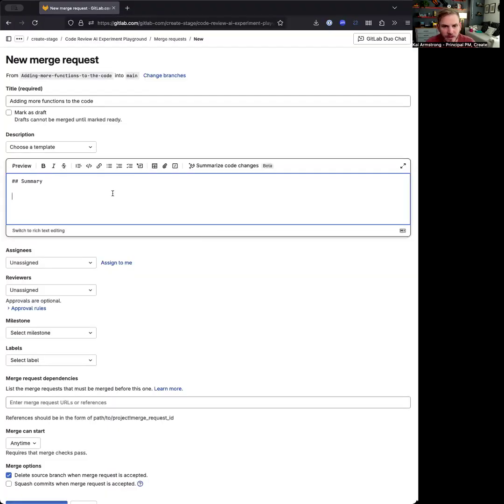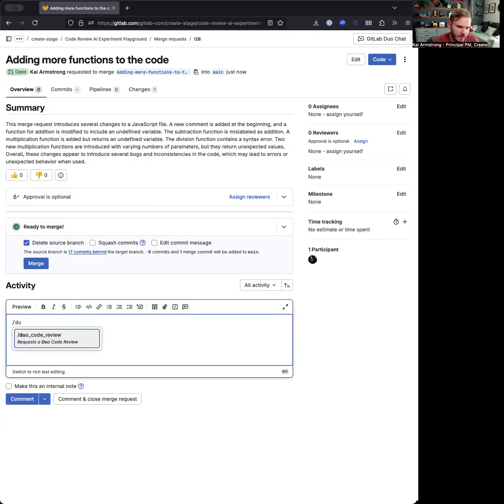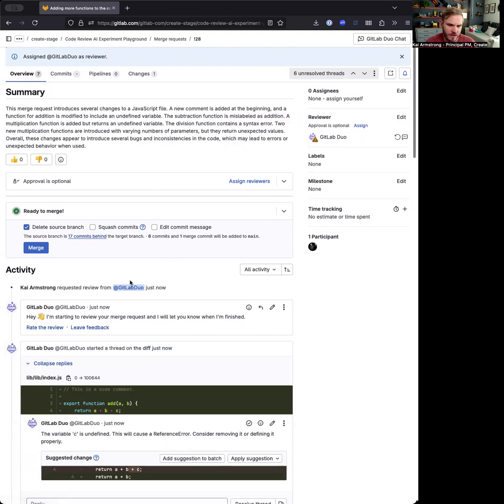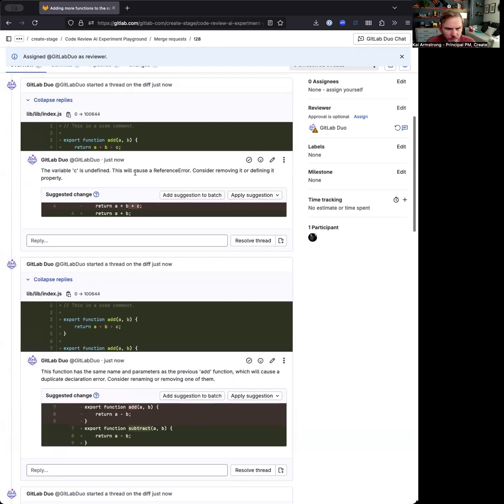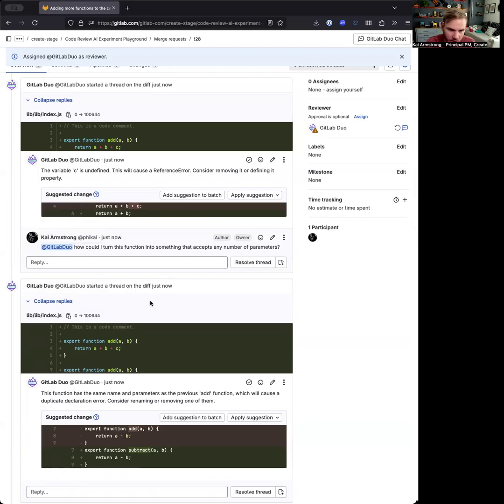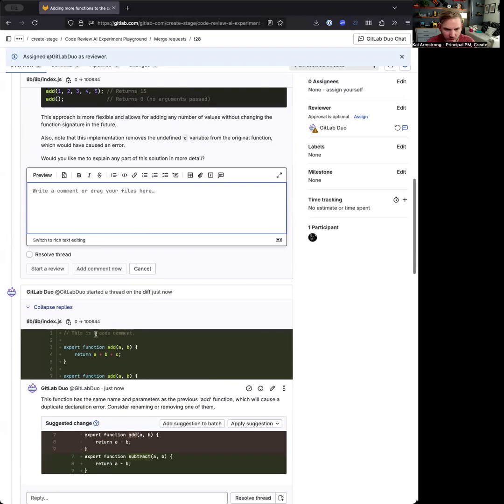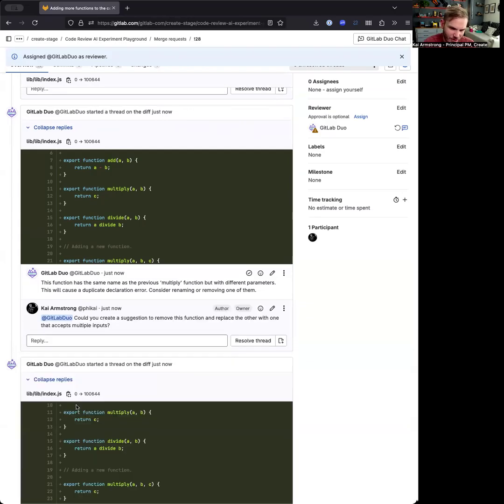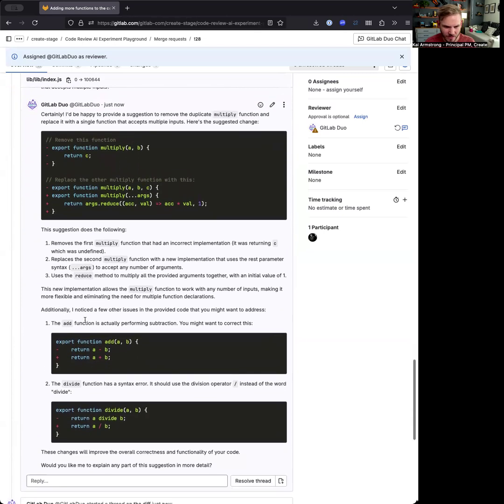Duo Code Review, now with Interactions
This is a demo of the new interact with Duo Code Review feature in GitLab. This allows you to further refine your review and ask questions of GitLab Duo right within your merge request.